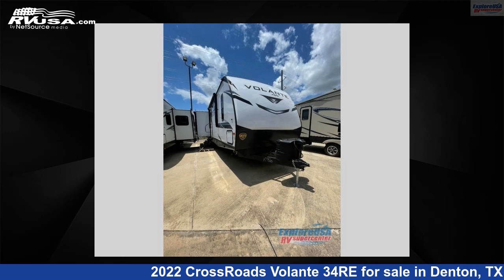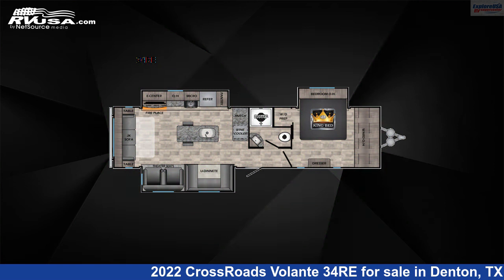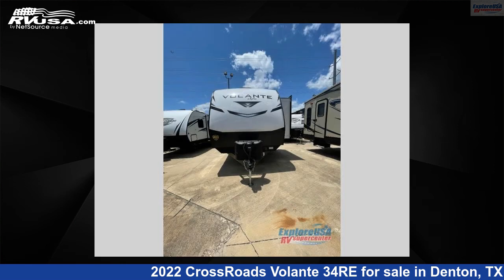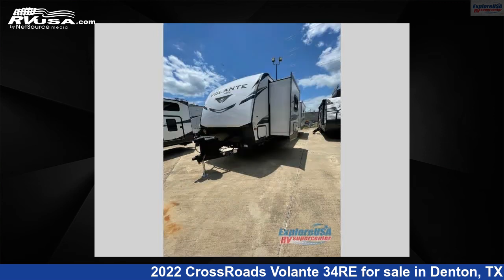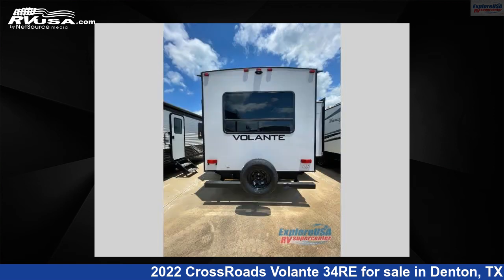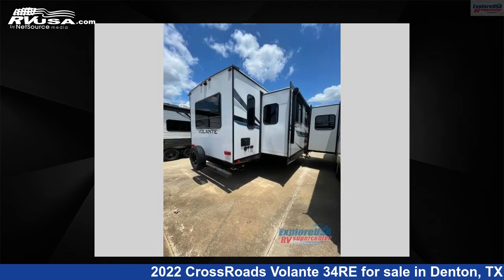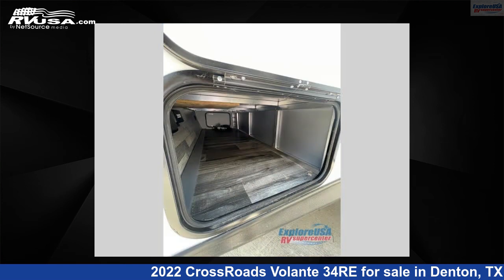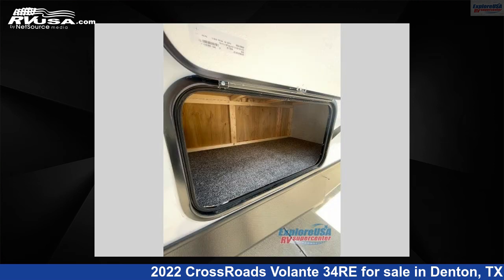Magnificent 2022 CrossRoads Volante Travel Trailer RV For Sale in Denton, TX | RVUSA.com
This 2022 CrossRoads Volante 34RE is a Travel Trailer RV. It is located in Denton, TX 76210 and is offered for sale by ExploreUSA RV Supercenter - DENTON, TX. This New CrossRoads Is 38' 0" in length and features 3 slideouts, sleeps 6, Slideout, and 43 gal fresh water capacity. The floorplan layout of this Travel Trailer features Front Bedroom, Kitchen Island, Rear Living Area, U-Shaped Dinette.